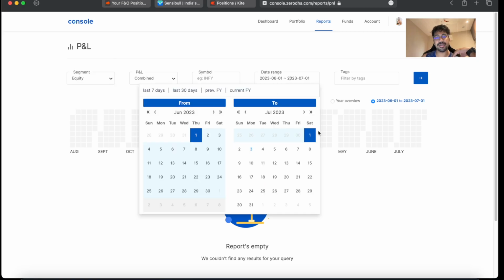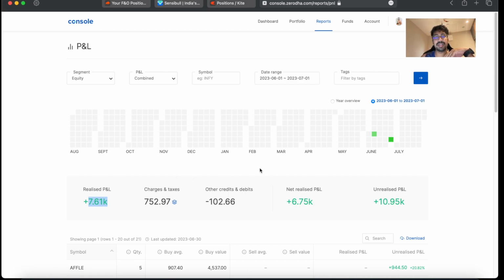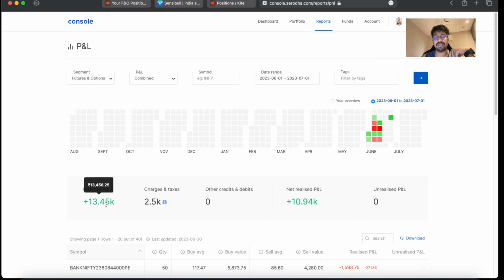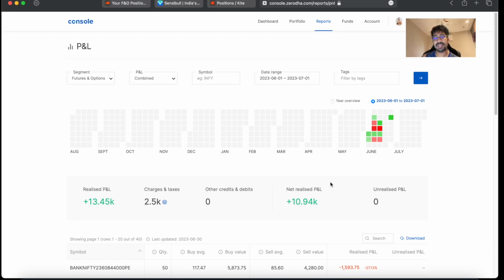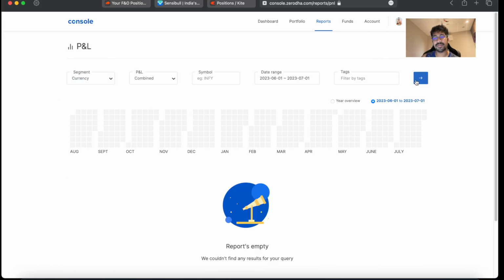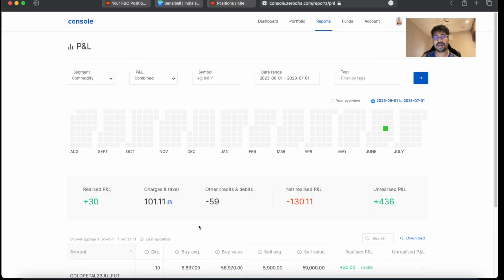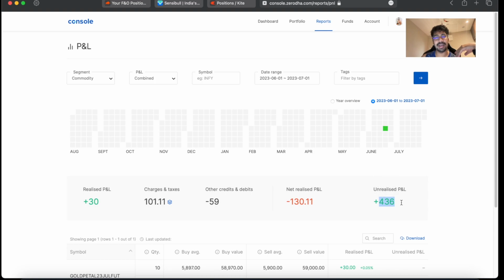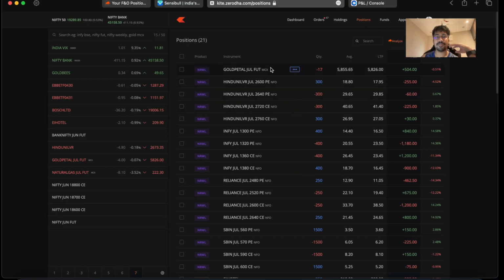Trading P&L statement | Swing stocks | Option Selling | Futures trading